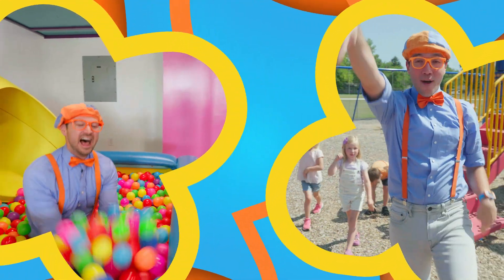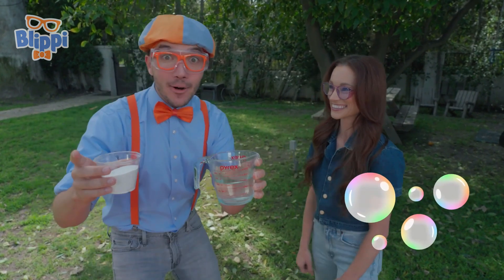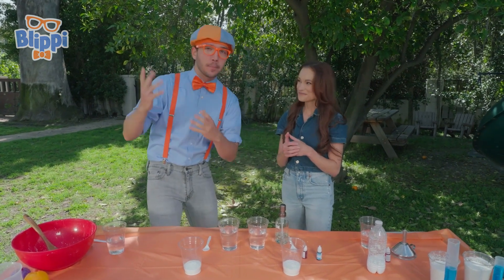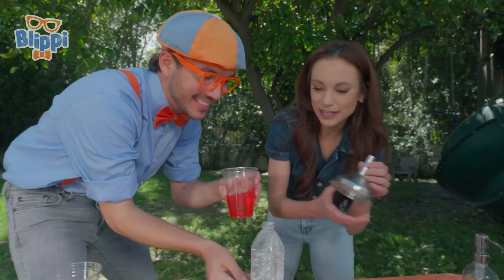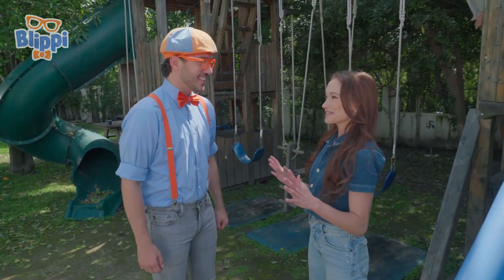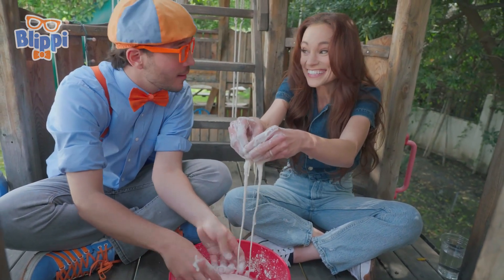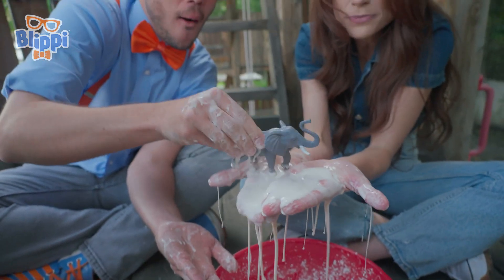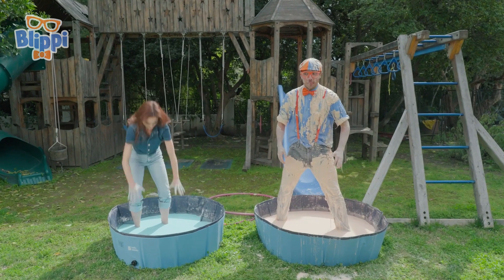Blippi and Emily Make SLIME! | Science Experiments for Kids | Blippi Educational Videos for Toddlers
Come explore the wonderous world with everybody's best friend, Blippi!

Moonbug Kids - Challenge Zone for Kids is the ultimate YouTube channel for young adventurers who love fun, creativity, and learning through play! Packed with exciting challenges and adventures featuring beloved brands like Little Angel, Blippi, and Minibods, this channel sparks imagination and curiosity in every episode.

Perfect for preschoolers and young learners, Moonbug Kids - Challenge Zone for Kids combines the magic of storytelling, the joy of music, and the thrill of discovery, all in a safe and family-friendly space. Tune in for hours of fun and unforgettable moments! 🌟